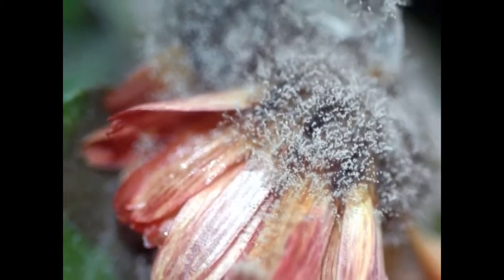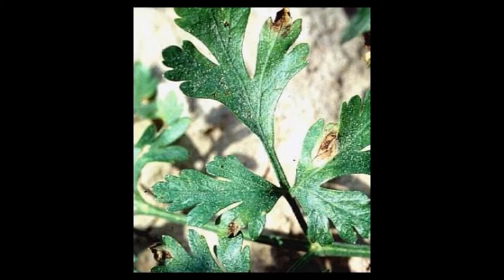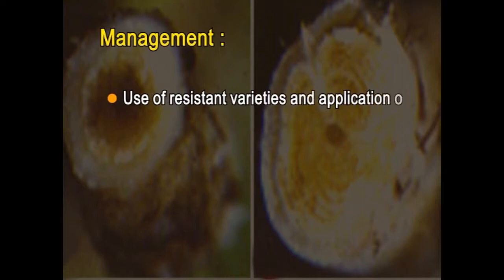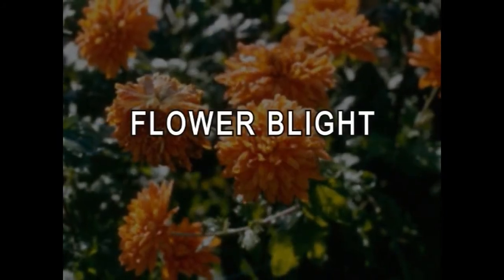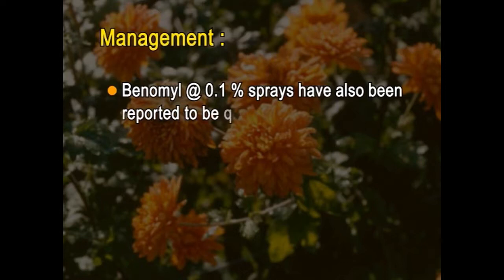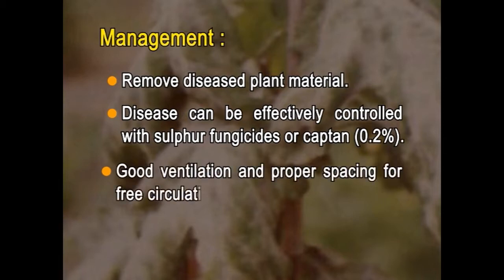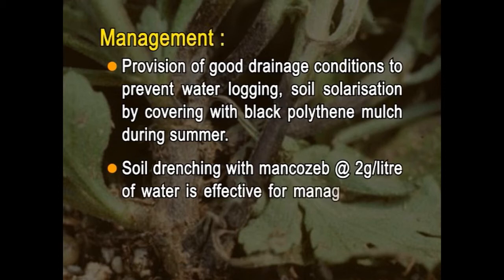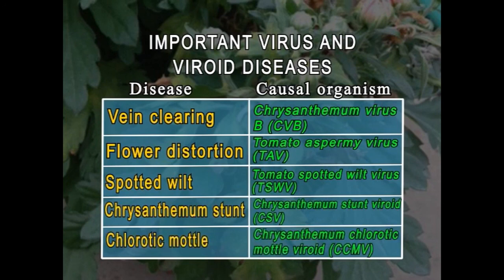DOHC&TM CHRYSANTHEMUM DISEASES AND ITS MANAGEMENT